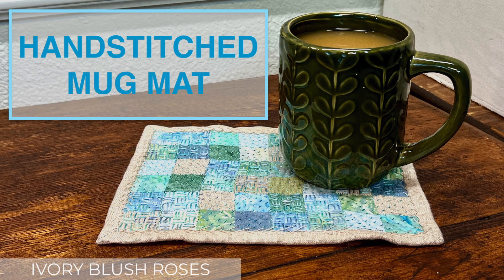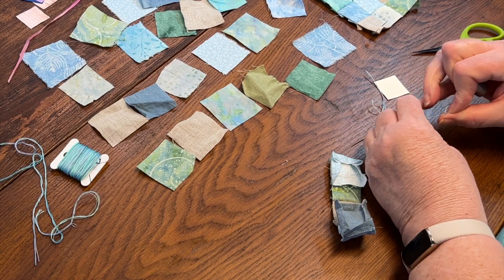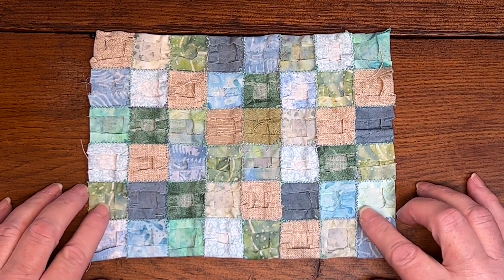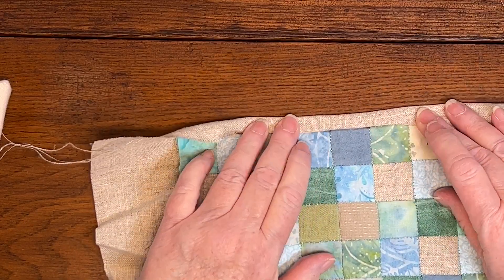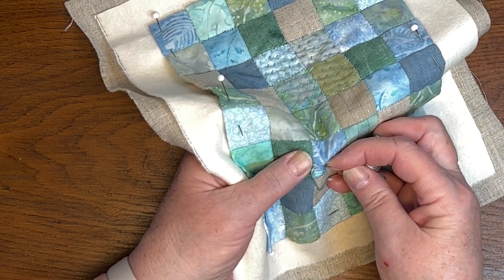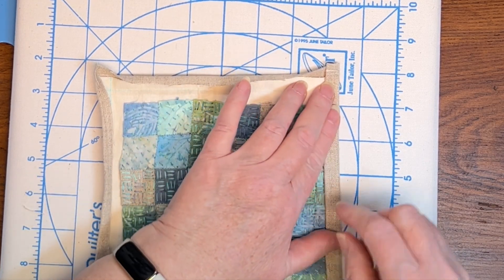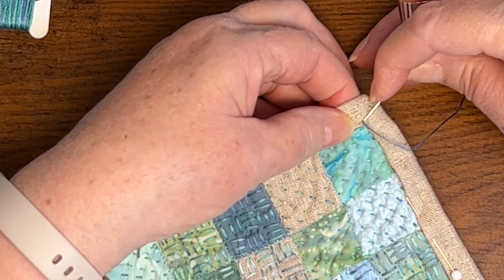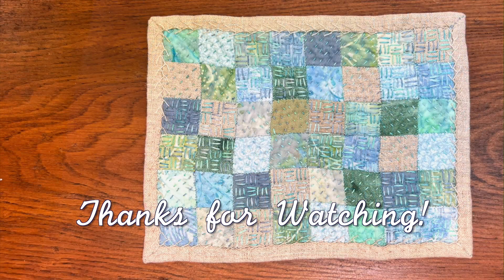Mug Mat - Handstitched, Boro style, Faux Paper Piecing, Tutorial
A tutorial on how to make a hand stitched, faux paper pieced, born stitched Mug Mat.

SUPPLIES::

Karen Kay Buckley 4” Perfect Scissors

1” X 6” Quilting ruler

Fine Line Blue Water Erasable Pen.

Fine Line Purple Air Erasable Pen.
Bohin 3-9.

Valdani Pearl Cotton. size 8
size 12

DMC embroidery floss 36 popular colors

1” Square Scrapbooking Punch

(optional) Clover Finger Presser
 Or
(optional) Bone Folder

Fabric scraps 1 ½” square
Heavy weight flannel for interlining 1” larger than pieced area
Backing fabric, 1 ½” to 2” larger than pieced area.

My name is Lisa Boni. I am an artist, photographer, lover of nature and a needle artist.  I love exploring the world around me as well as decorating my home and gardening.